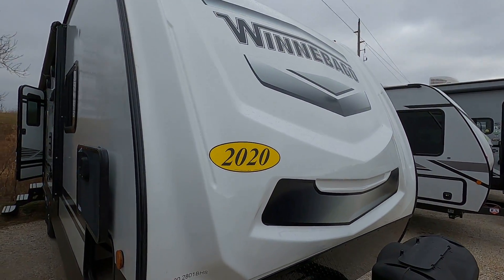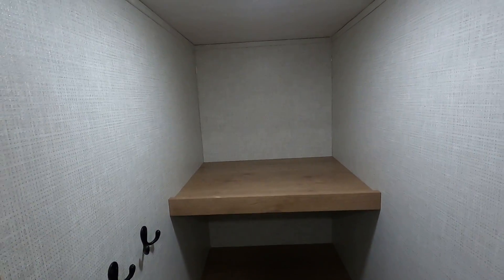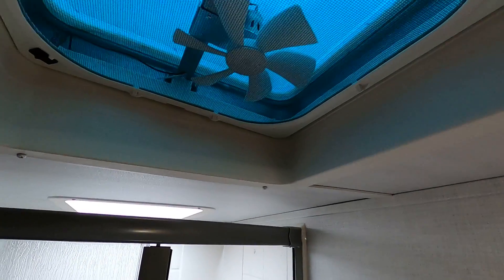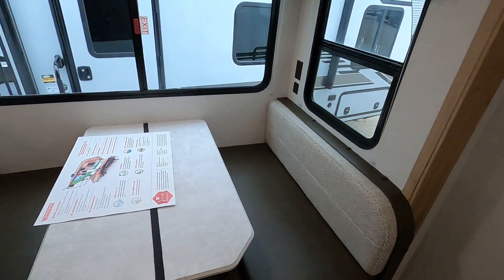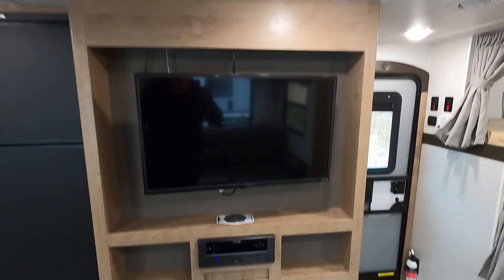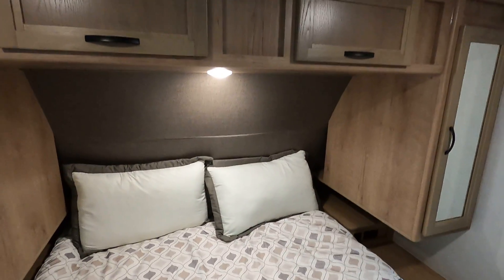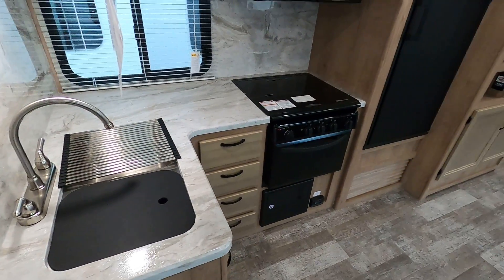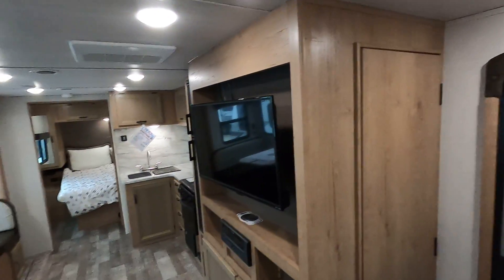2020 Winnebago Minnie 2801BHS